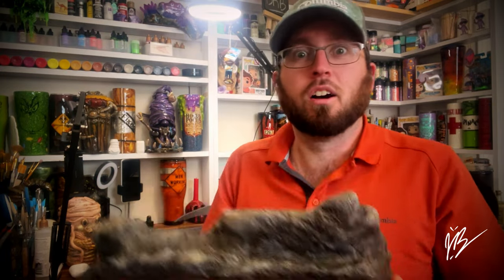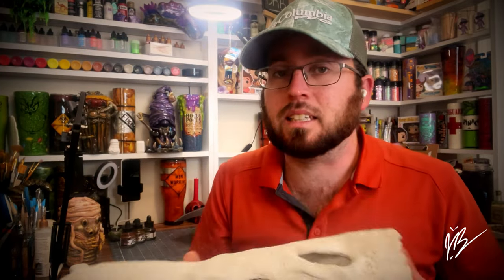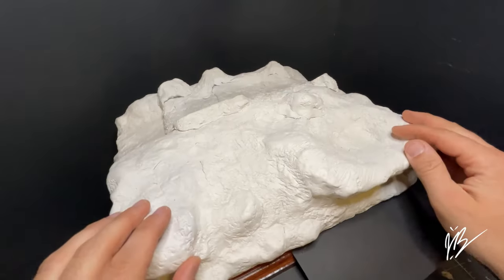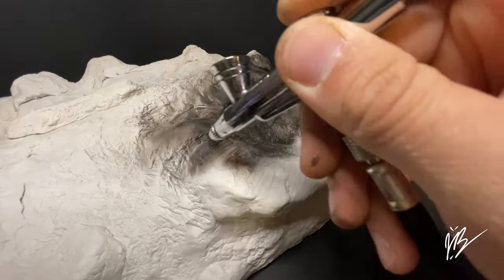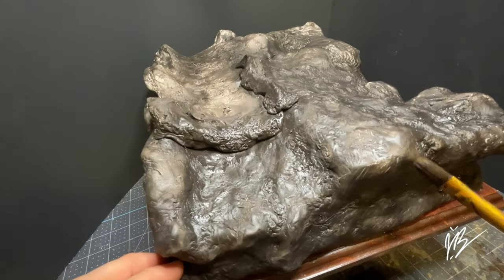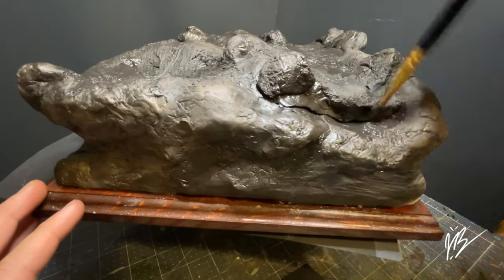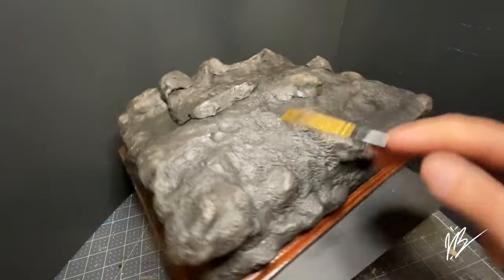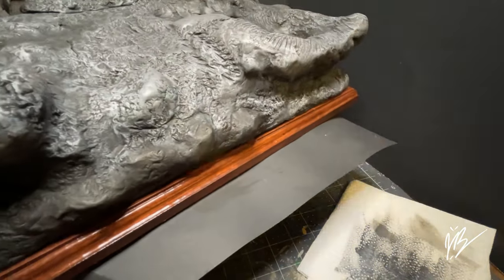Painting Das Airdry Clay Rock Base with Moss | Part 6 - Goliath Birdeater Spider Dioroma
WANT TO BUY ART? Etsy LiNk 👇 👇 👇

Who is ready for another amazing Series from ByerlyStudios, I am really enjoying these larger projects that require not only a lot of homework and research because it’s something new to me but also actually artistry and work to build something like this.

This is going to be a longer series creating a diorama for an amazing customer and creator, yes I said creator. Curse&Conjure
They have commissioned me to design and create a Clay Sculpted Diorama. Of what you may ask??? The Largest (by mass) spider in the world, the Goliath Birdeater Tarantula!

Now I will be the first to say I new or this spider but just never really “knew it”, yes those are air quotes. Below are some amazing references and content I enjoyed will researching the beastie spider.

However if if you’ve read this far you might be invested in myself, the series, or perhaps just this video. This video Part 5 we will be painting the rock diorama base.

Sit Back and enjoy as we kick off another amazing series!!!